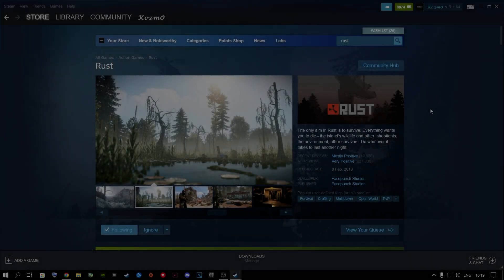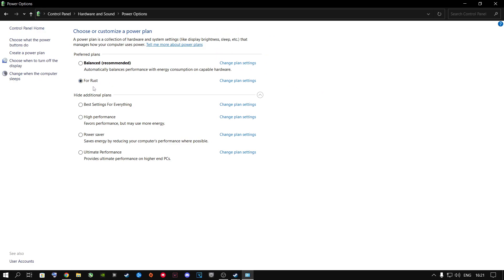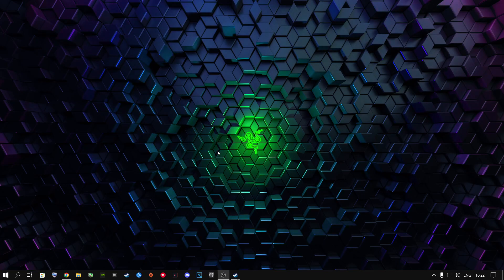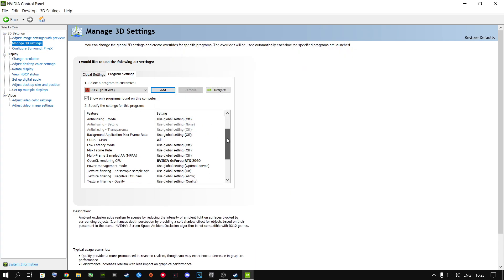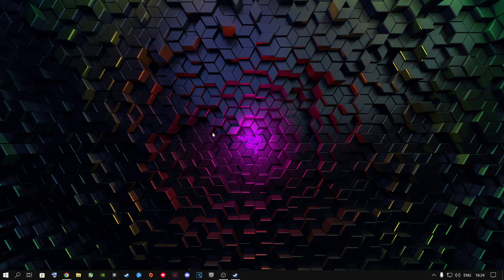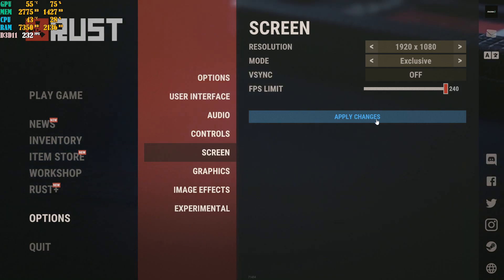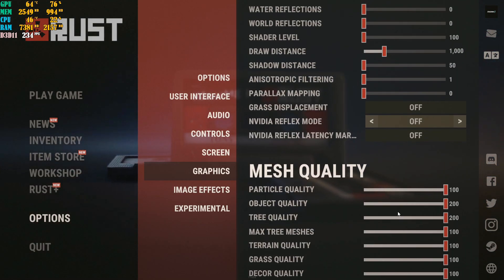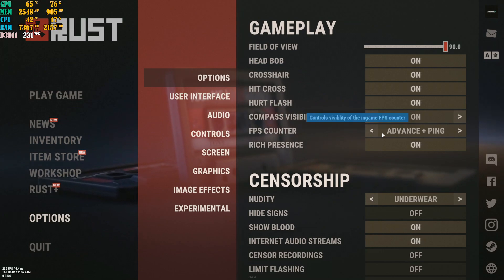Rust - How To Increase FPS and Reduce Input Lag ( BEST FPS Increase Guide of 2022 ) - ✅*NEW UPDATE*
Rust - BEST Settings To Increase FPS ( Ultimate FPS Guide 2022 ) June Update ✅

Right Click On RUST - Properties Copy Paste These In The Launch Options

Launch Options For Steam  -

Low End Pc Or Laptops ( -window-mode exclusive -gc.buffer 4096 -itemskins 0 -hitnotify.notification_level 2 -gc.incremental_milliseconds 1 -graphics.lodbias 0.25 )

High End Pc Or Laptop ( -window-mode exclusive -nolog -high -maxMem=14336 -malloc=system -cpuCount=8 -exThreads=8 -force-d3d12-no-singlethreaded )

How to get more FPS out Of Rust! And To Run The Game Fine 😁

RUST FRAME Boost!

Peace Out ✌